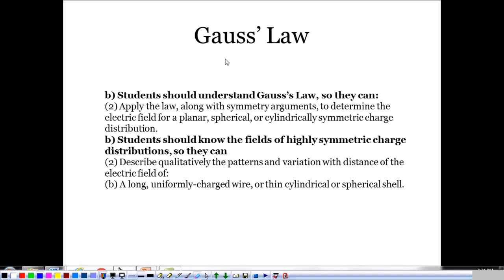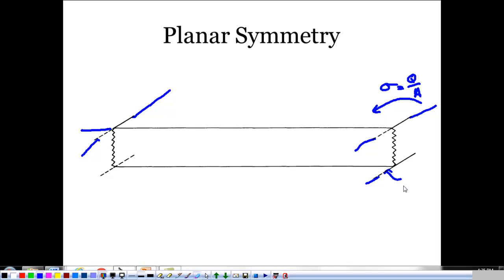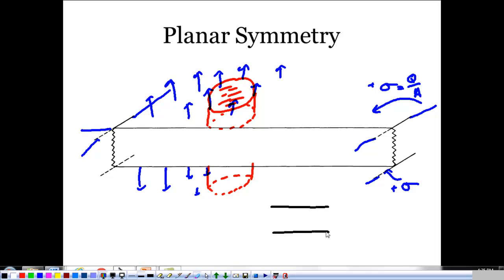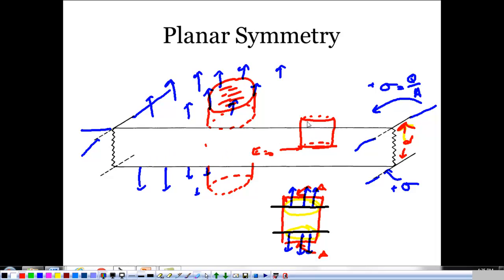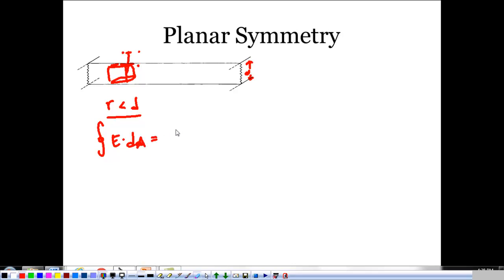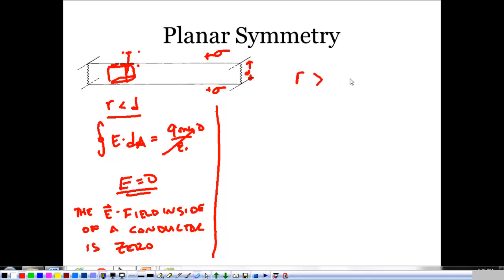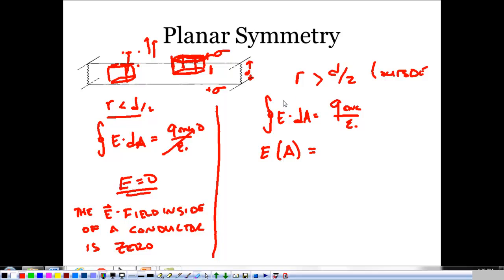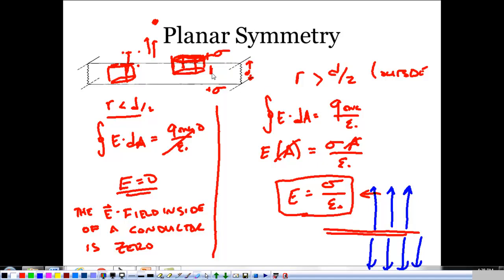Gauss' Law 4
Finding the electric field inside and outside of an infinitely long conducting slab.